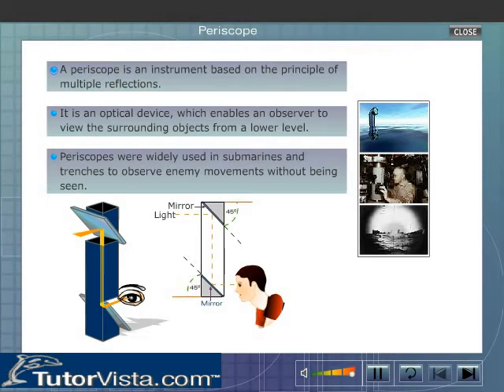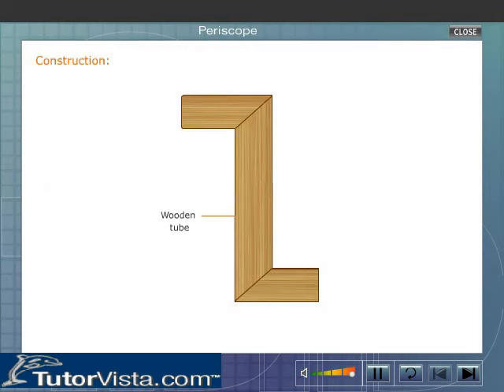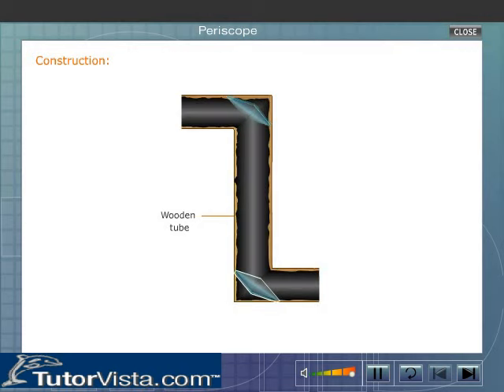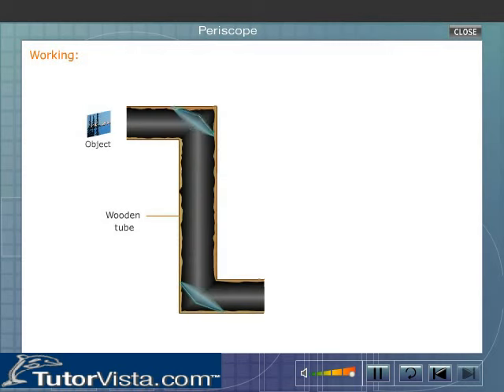Periscope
What is a Periscope

Periscope is an optical instrument which uses a system of prisms, lenses, or mirrors to reflect images through a tube. In this instrument, plane mirrors are used to fold light so that the image of an object can be brought down to a lower level. The essential parts of a periscope are a tube, prisms, lenses, mirrors, and an eyepiece. The image is received in one mirror is reflected through the tube to a mirror visible to the viewer.